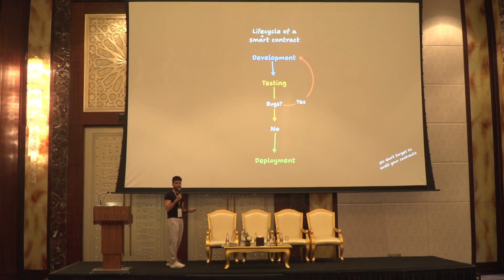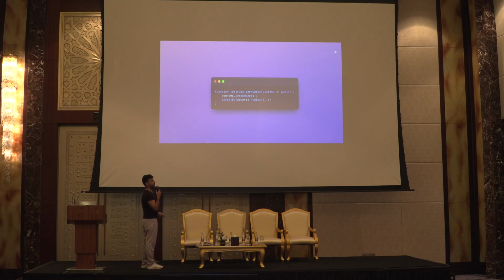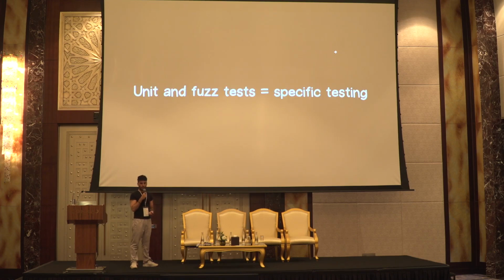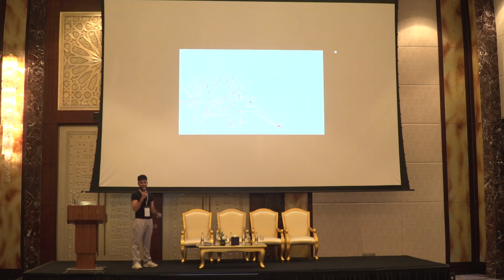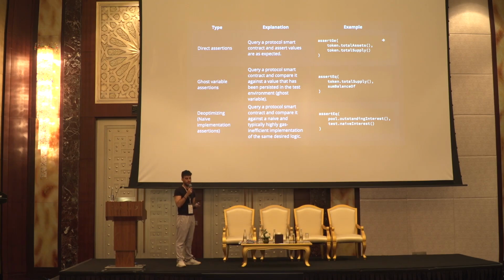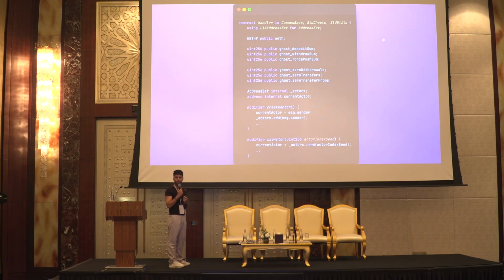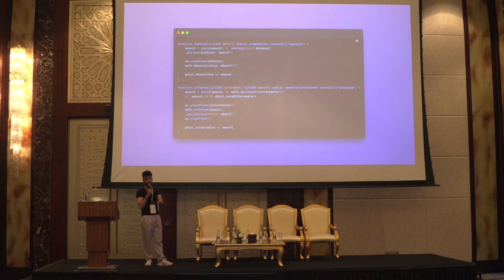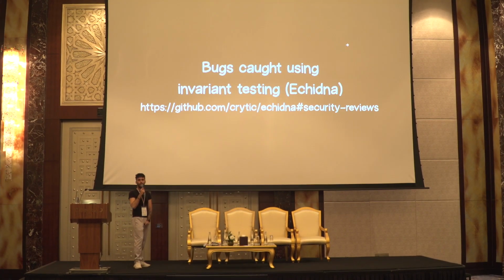Fuzzing and Punching by Clément Lakhal